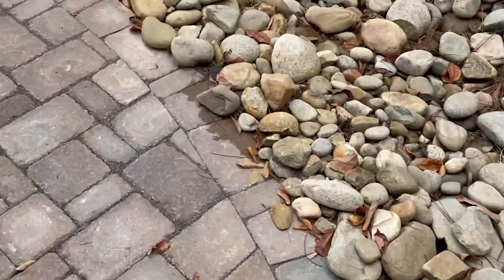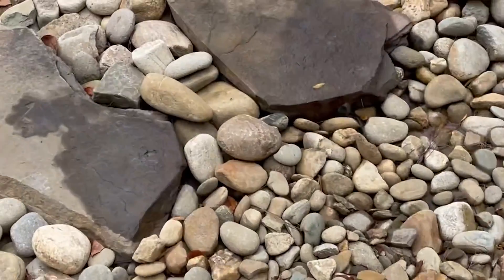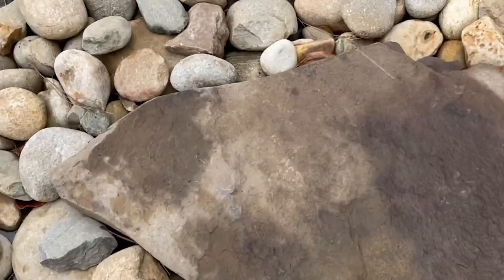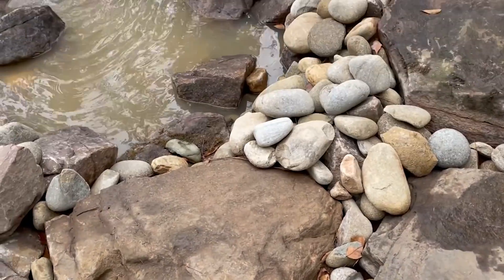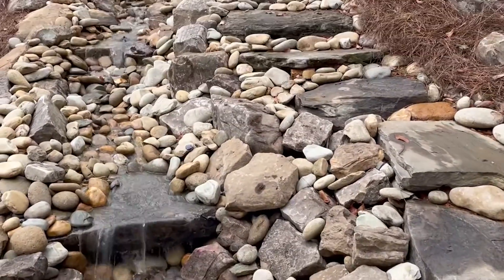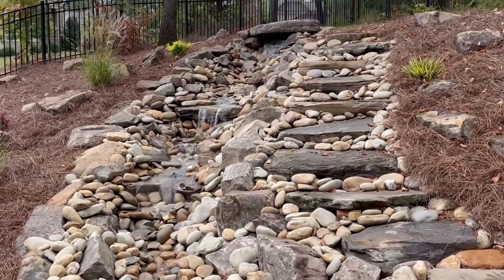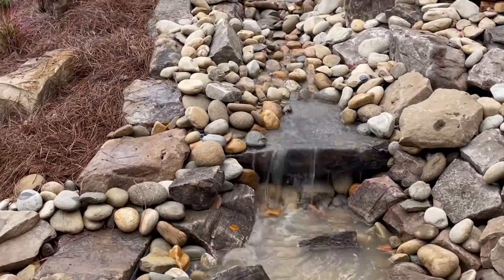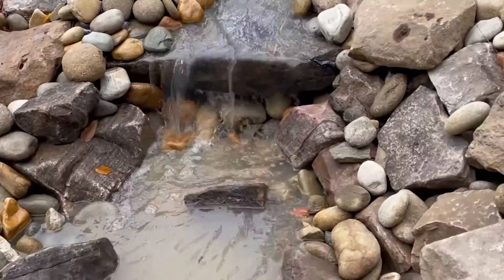Water Feature - Outdoor Living Tip of the Day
Building a magnificent water feature as part of this berm beautification was a true team effort. This natural water feature spans over forty feet long and has thick natural stone steps to hike up to the top safely along this towering Outdoor Living free flowing element. Complete with plantings and extra boulders and river roc this phase two project not only sounds amazing, but this customer in Clover, SC can name the four waterfalls 💦 Making Homes More Beautiful 🏡 Mr. Outdoor Living 🌲 🌳